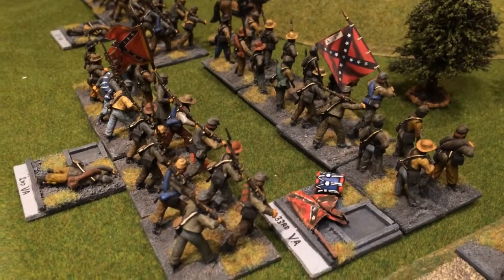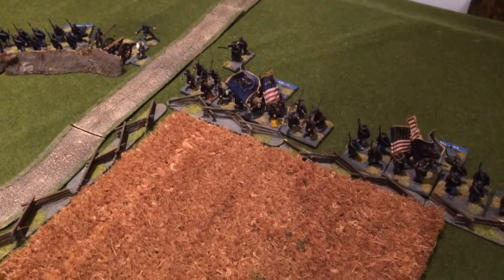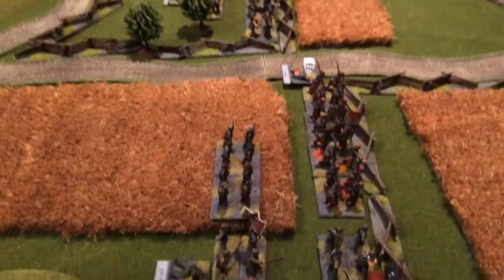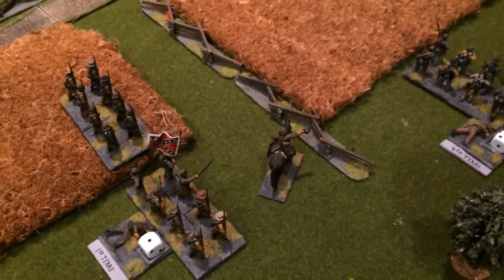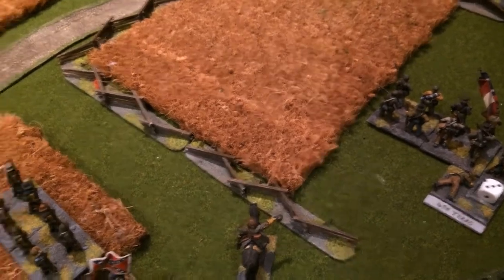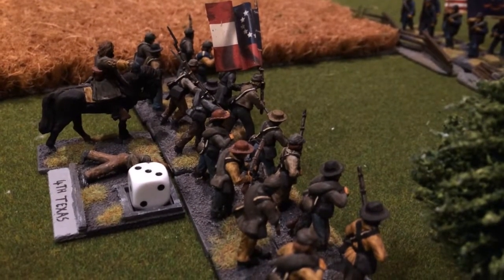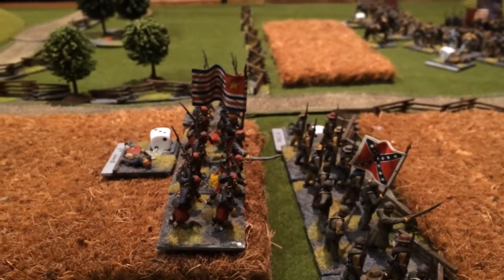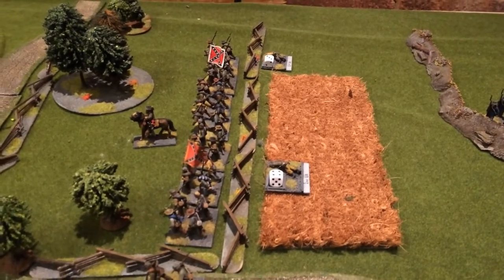Black Powder ACW our 1st Game